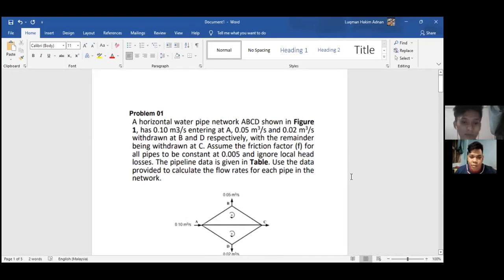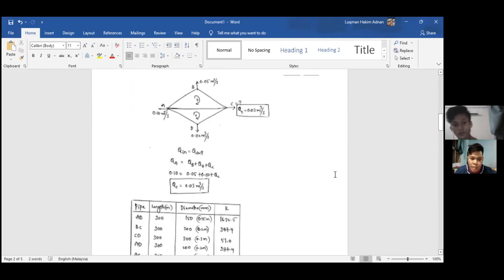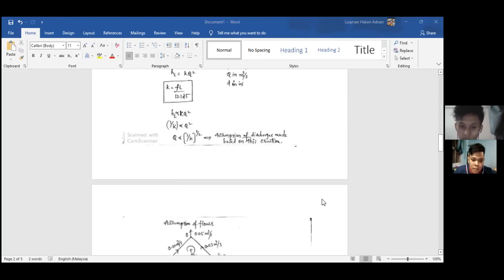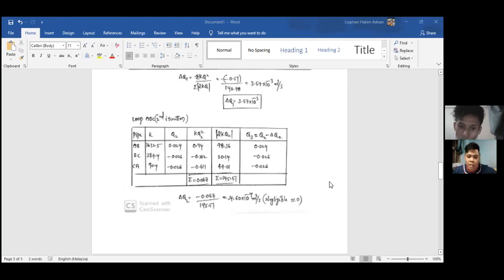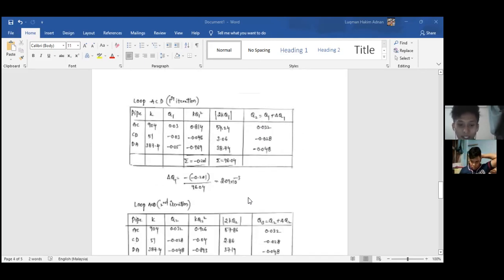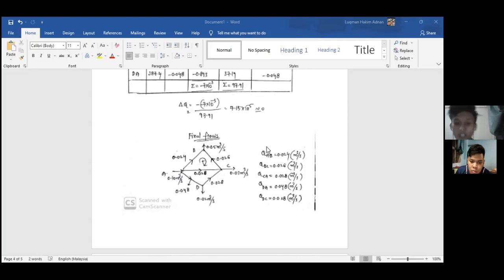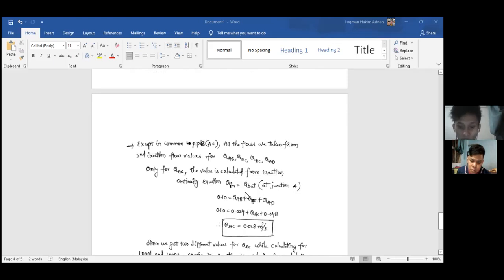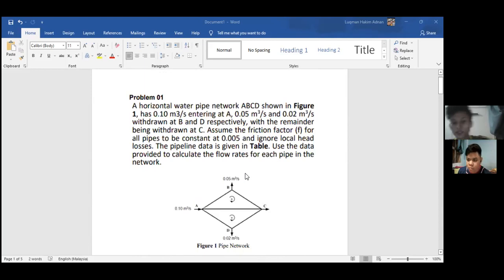assignment 1 hydraulics problem 1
UPM